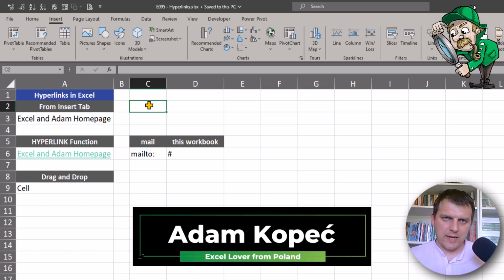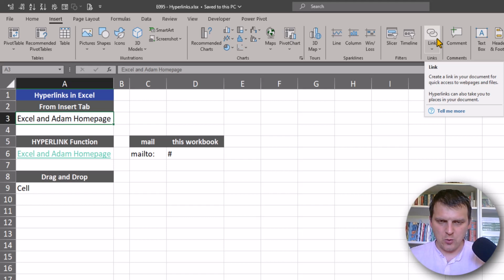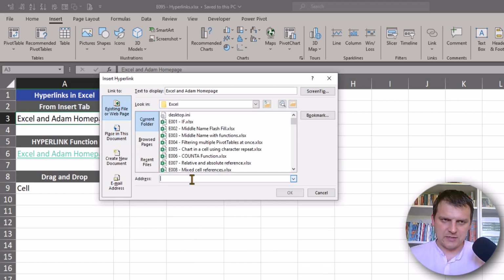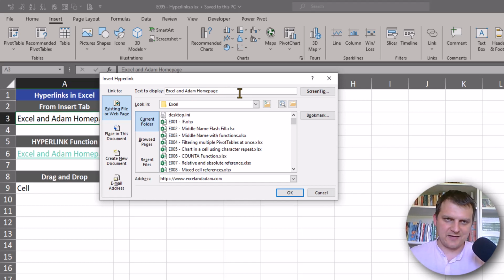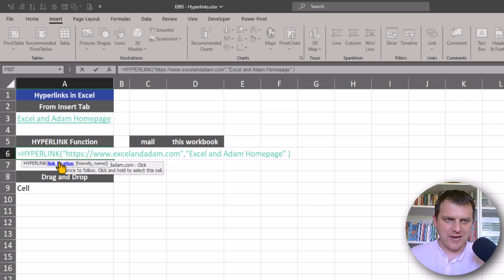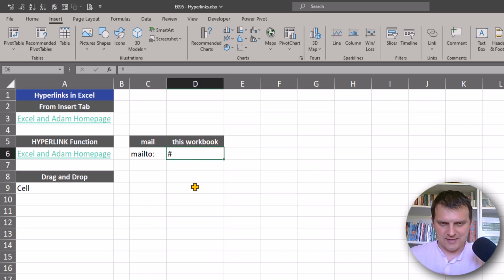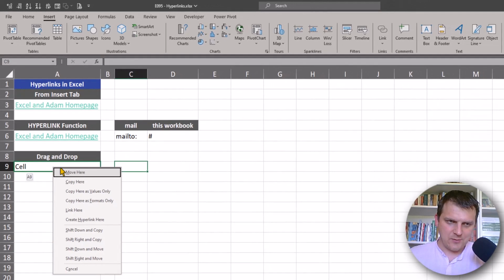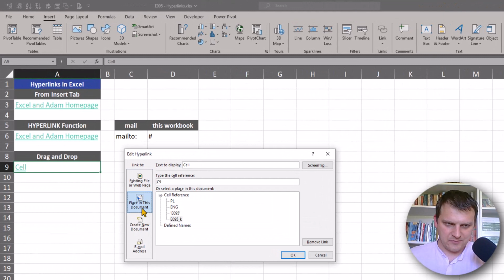Excel - How to create links in Excel | Excel Tips 95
In this Excel tutorial, you will learn How to create links in Excel | Excel Tips 95

---⏱️Timestamps⏱️---
00:00 | Creating links from Insert tab and Link command
01:12 | Creating links with HYPERLINK function
01:50 | Creating links with drag and drop cell
02:08 | Remove and edit links